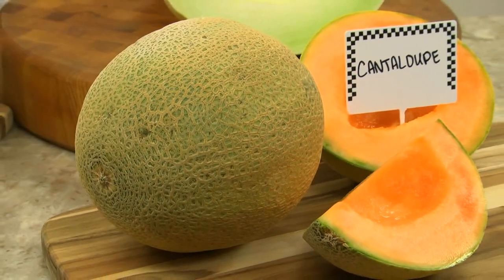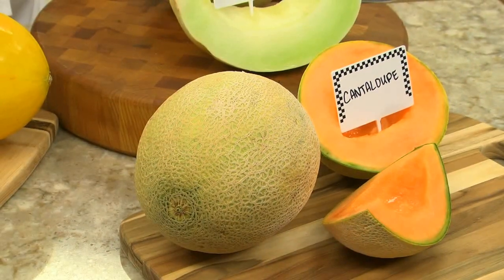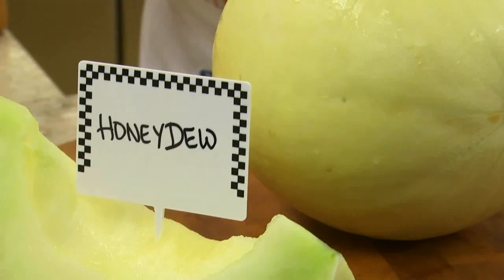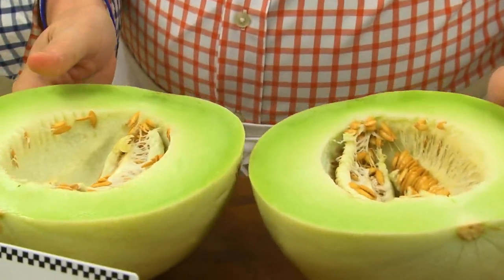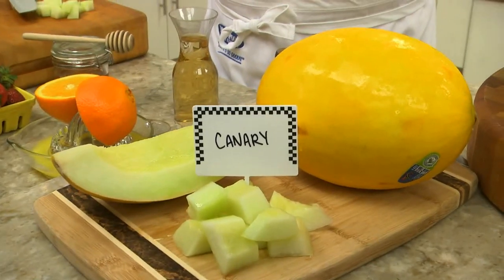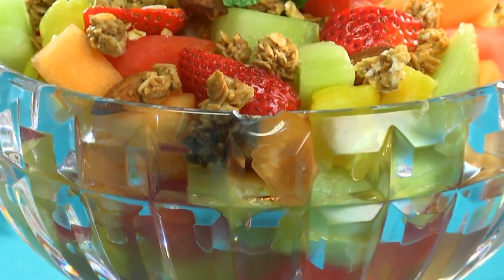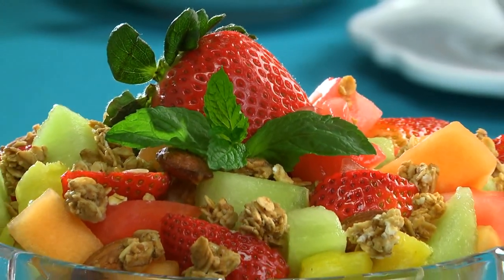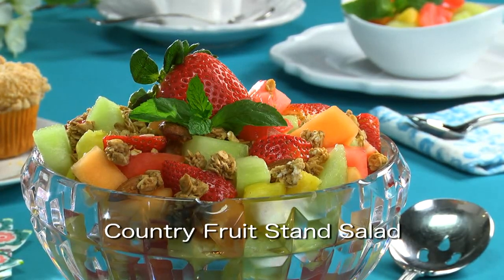Country Fruit Stand Salad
Country Fruit Stand Salad gets its sparkling taste from a marinade of a combo of ginger ale, orange juice and honey.